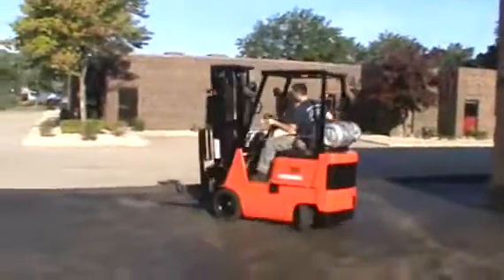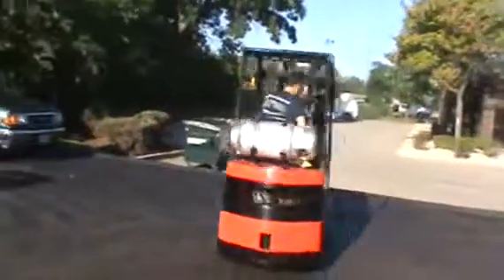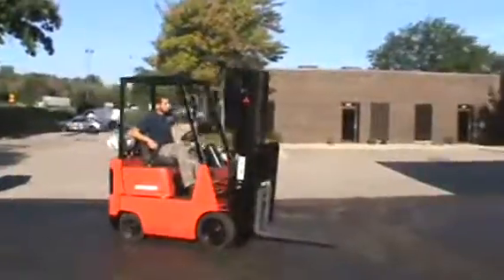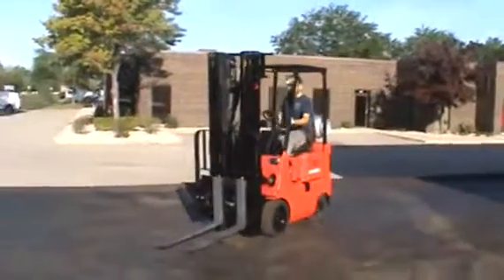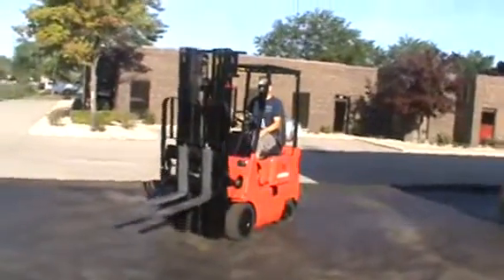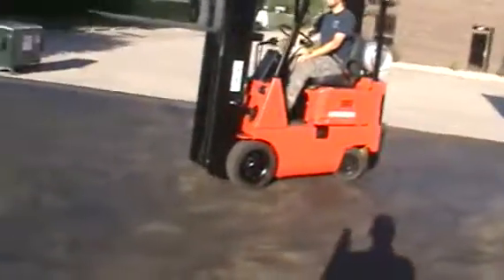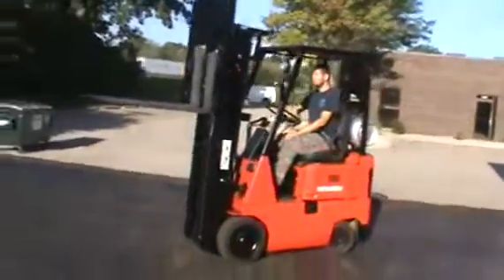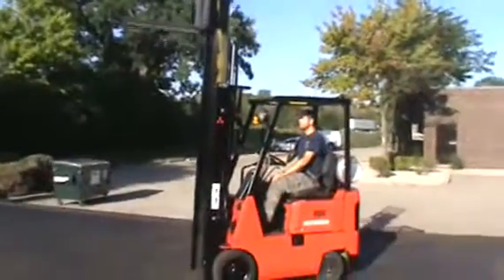1991 MITSUBISHI FGC15 For Sale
Title: 1991 MITSUBISHI FGC15 For Sale

Category: Mast